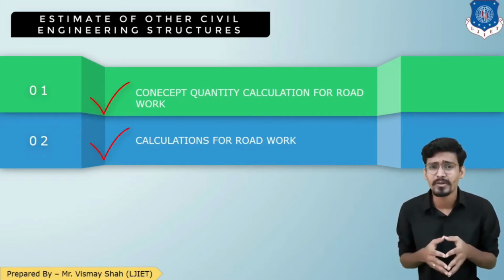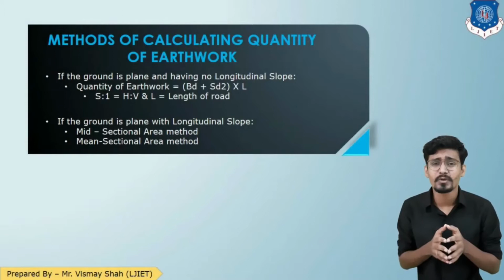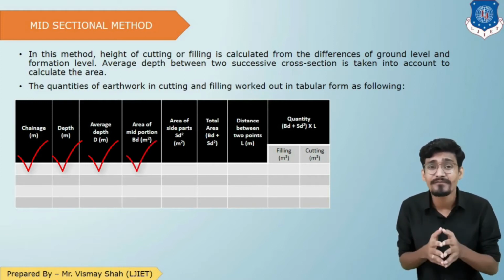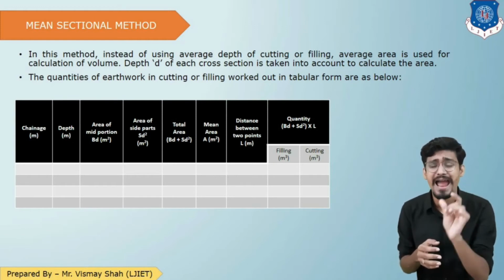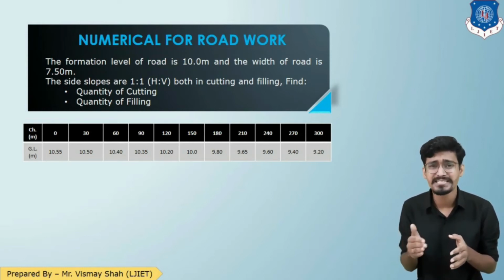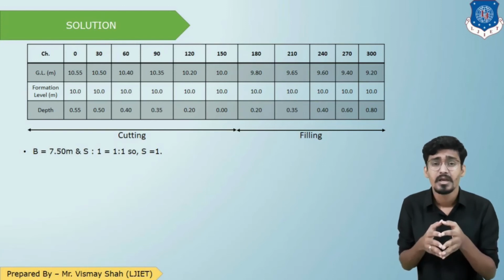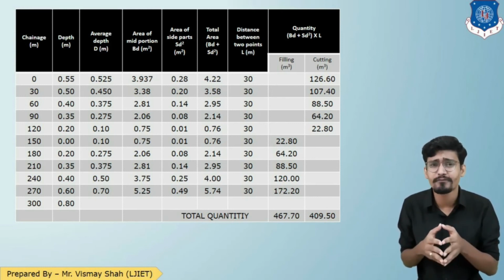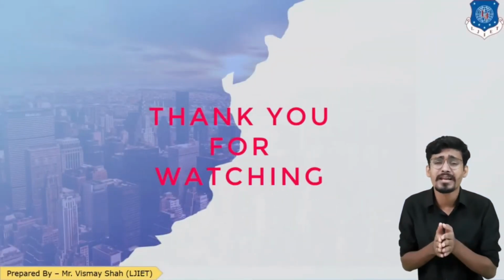Lec-38_Estimate of Road Work | Engineering Economics Estimation & Costing | Civil Engineering